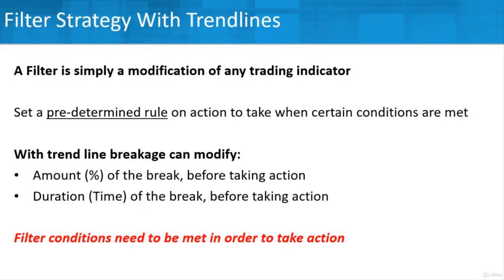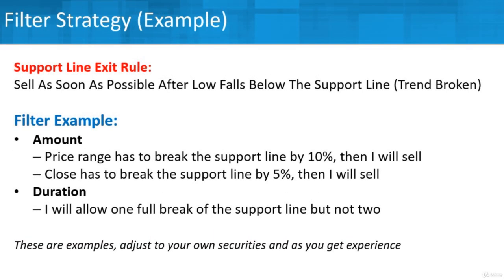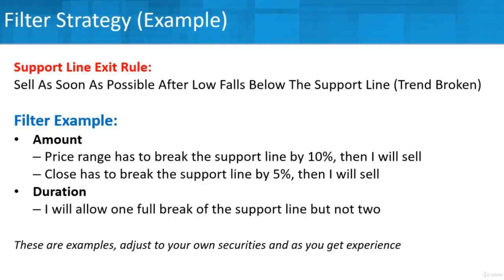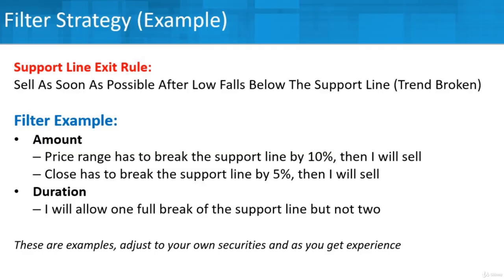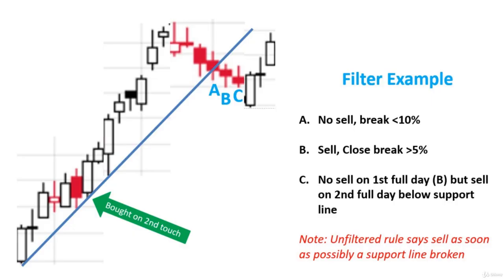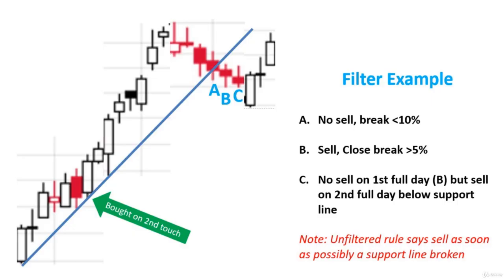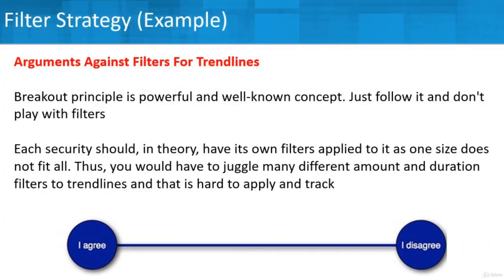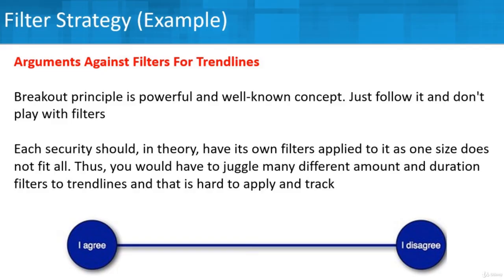42 Filter Approach To False Trendline Breaks